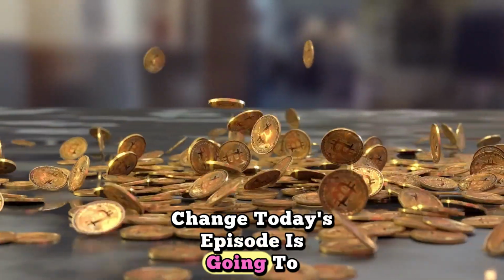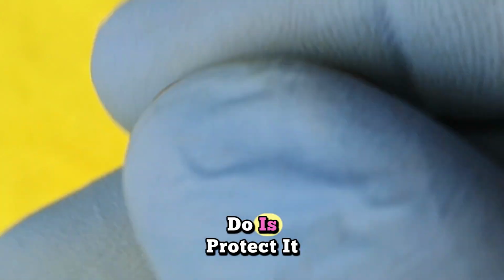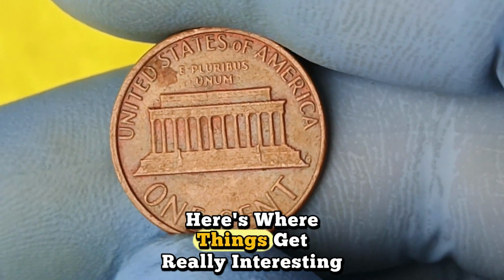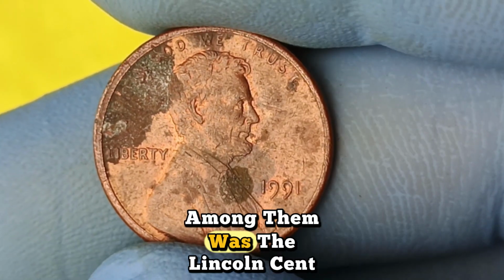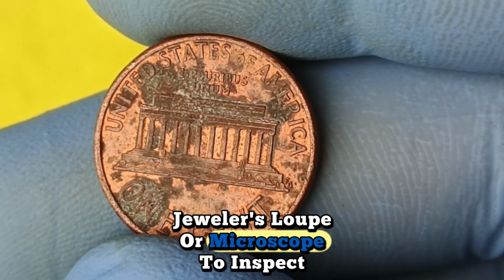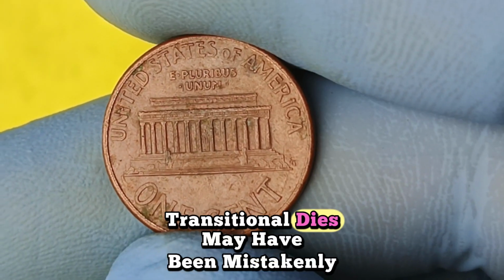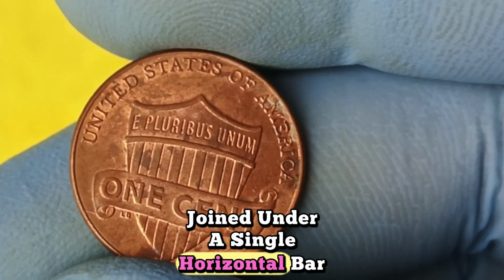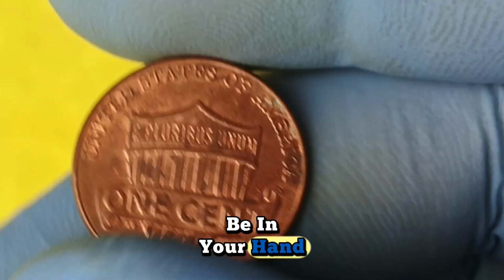5 Ultra US One Cent Coin's Most Valuable Lincoln Pennies Worth a lot of money! Coins worth pennies!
WHERE WE DELVE INTO A FASCINATING WORLD OF NUMISMATICS OF COINS HISTORY AND VALUE.
In this video,WE TALK ABOUT RARE AND OLD LINCLON,ELIZEBTH AND OTHER COUNTRIES COINS topcoins you need to keep an eye on, their latest updates, and my analysis on where they might be headed. Whether you’re a beginner or a seasoned crypto investor, this video is packed with insights to help you make informed decisions!

- Learn about the latest trends in the MOST RARE COINS VALUE.
- Discover the most promising coins for long-term growth.
- My personal predictions and analysis for each coin.

Any other coins you think should be on this lis

### **Timestamps**:
- 0:00 Intro
- 1:30 [Coin 1]
- 3:45 [Coin 2]
- 6:10 [Coin 3]
- 8:20 [Coin 4]
- 10:30 [Coin 5]
- 12:50 Final Thoughts and Predictions